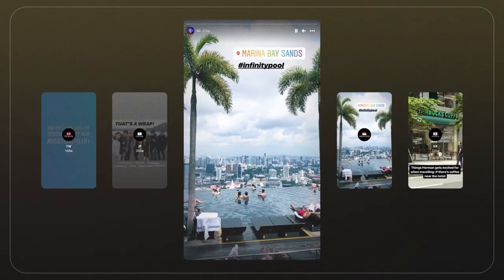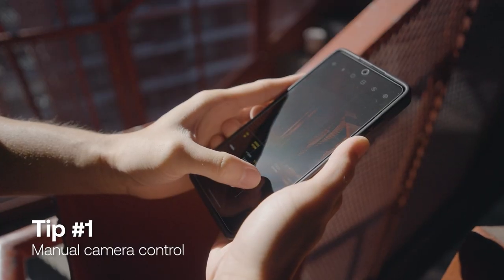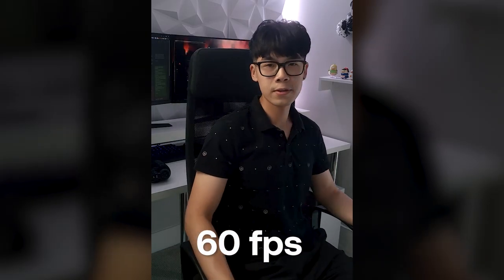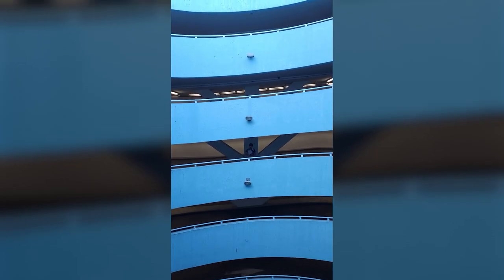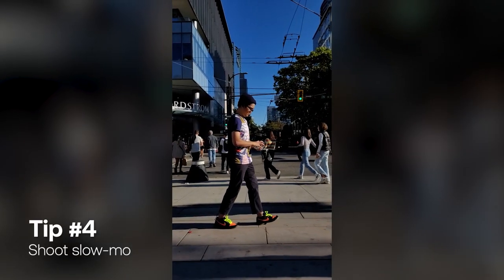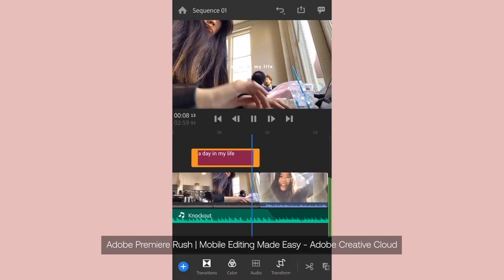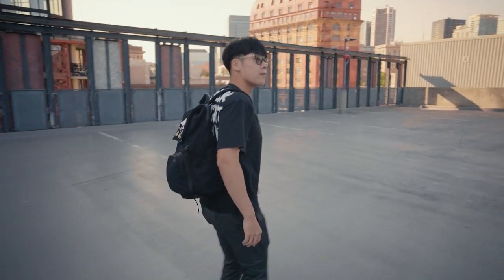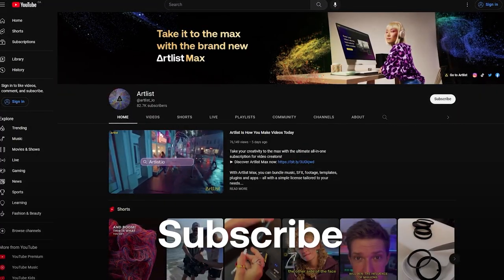Transform Your Phone into a Cinematic Machine! Mobile Filmmaking Tutorial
Learn how to turn your smartphone into a cinematic machine with these 3 easy tips (without buying any gear!)
► Go to Artlist now and start creating with the best all-in-one subscription for video creators

00:00-01:51 - Why shoot on your phone?
02:27-05:09 - How to manually control your phone camera
05:09-05:43 - How to get cinematic camera angles
05:43-06:56 - Use your phone to create camera movements
06:56-08:06 - How to use slow-motion to your advantage
08:06-09:55 - How to edit on your phone
09:55-10:28 - The final edit!
10:28-  Why this exercise was important + GIVEAWAY